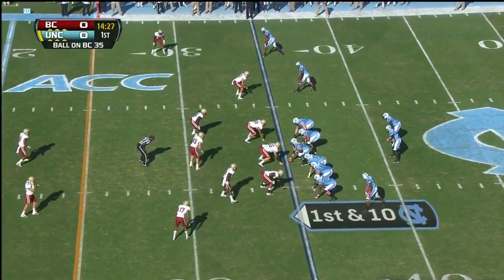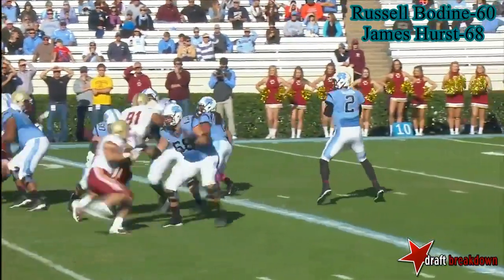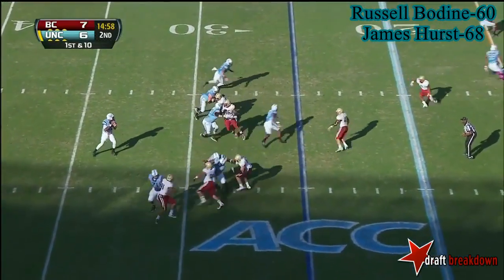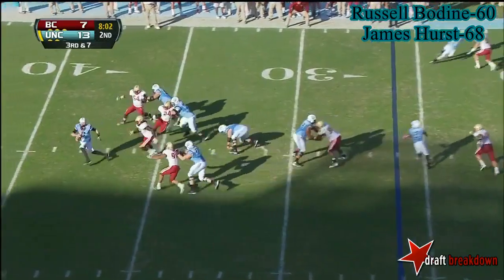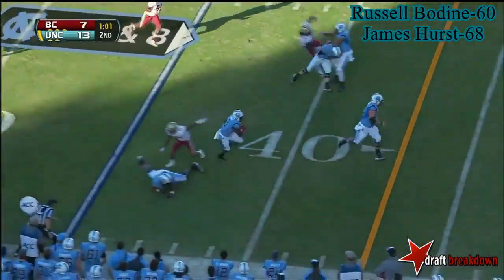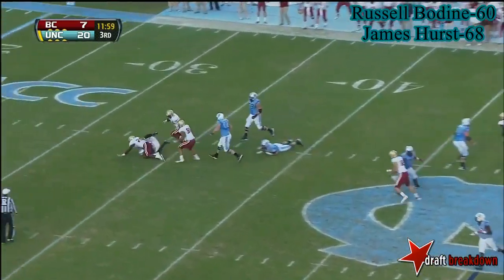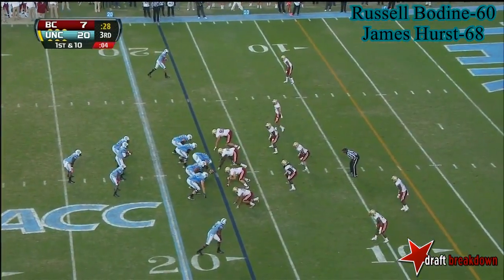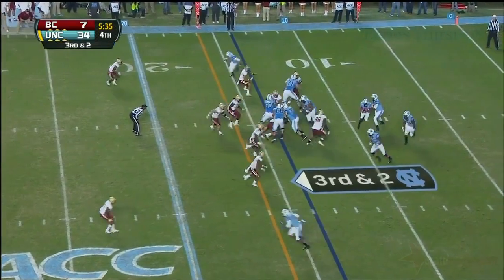Russell Bodine (Center) and James Hurst (LT), UNC vs Boston College 2013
Russell Bodine, Center, #60, North Carolina
James Hurst, LT, #68, North Carolina